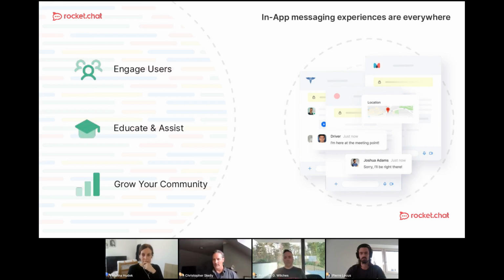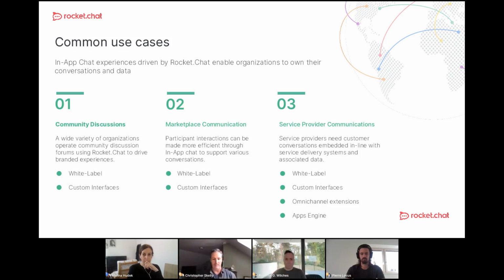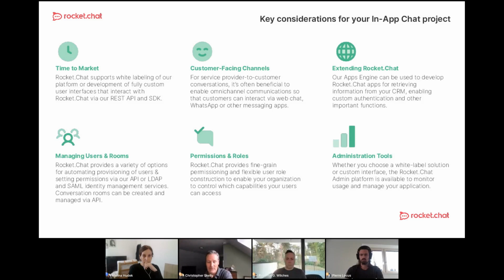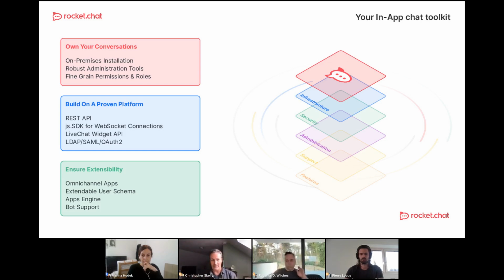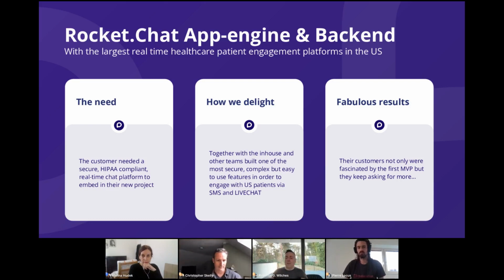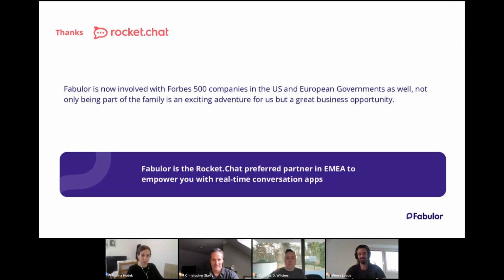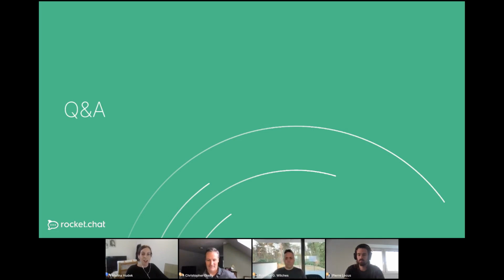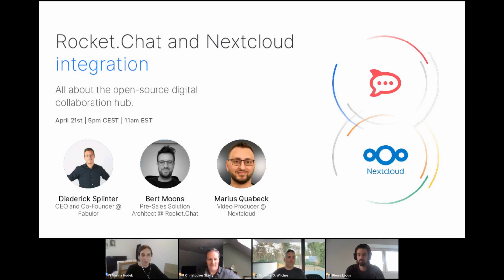Building In-App Chat With Rocket.Chat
Uber, Reddit, Facebook, your banking app, healthcare app. Every app thrives on the back of a strong chat experience.

Building chat capabilities into your app, though, is a massive undertaking. (Don’t even get me started on maintaining those capabilities.)

If in-app chat is in your roadmap, this session is 100% for you.

We covered:
- How you can add (secure & self-hosted) chat to your app using Rocket.Chat.
- Various in-app chat use cases you can consider for your organization.
- Why open source is the way to go.

About the event:
📅 March 23rd
⏲ 5 pm CEST | 11 am EST
📍 Online